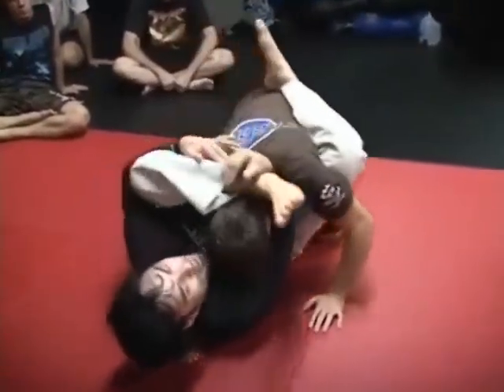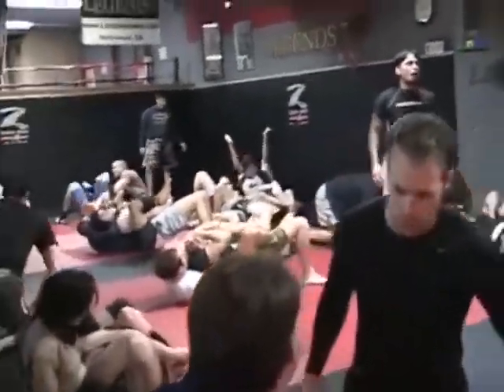10th Planet Yuma promo